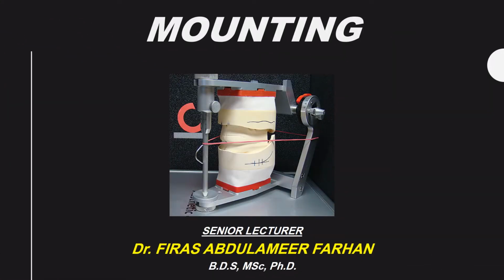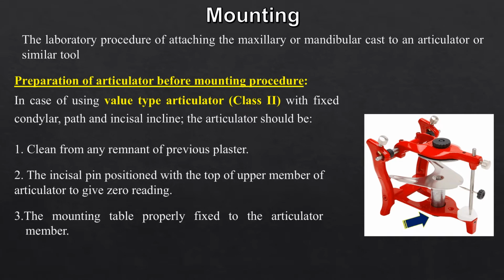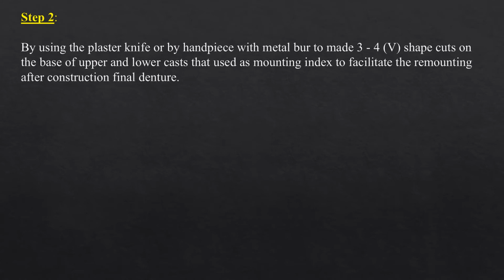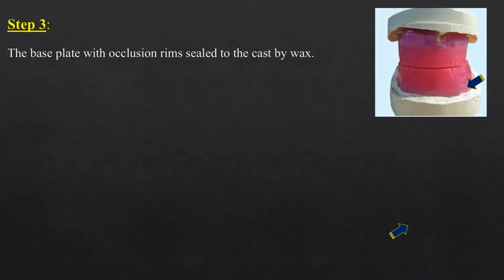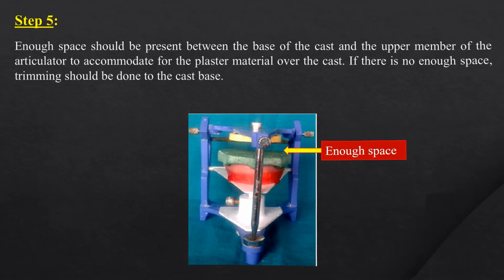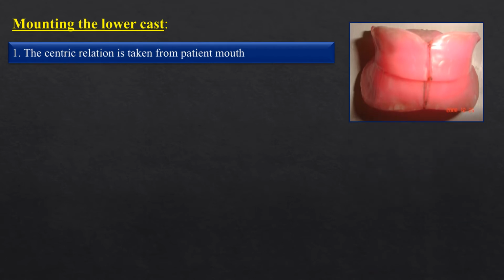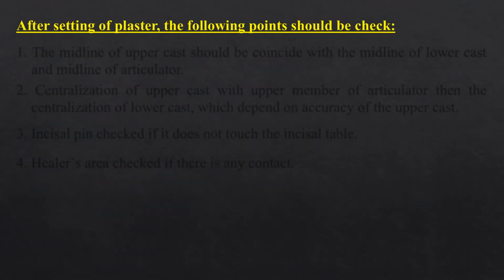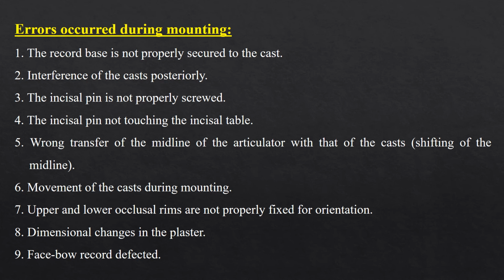MOUNTING Dr Firas Abdulameer college of Dentistry-University of Baghdad